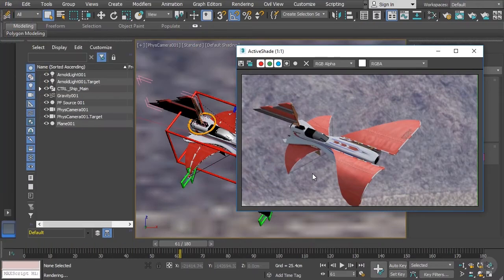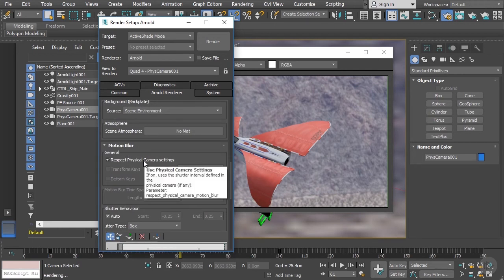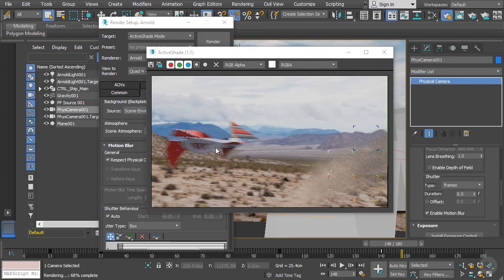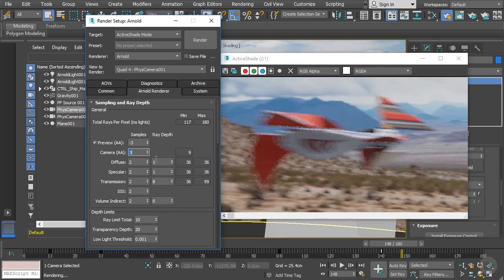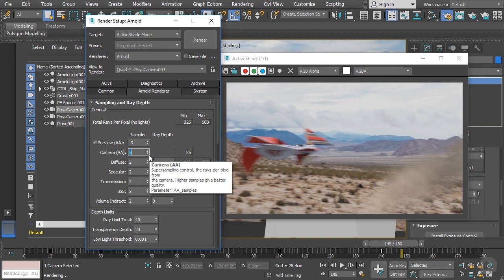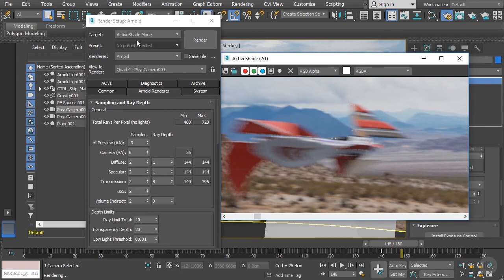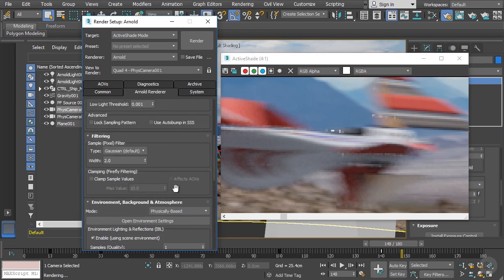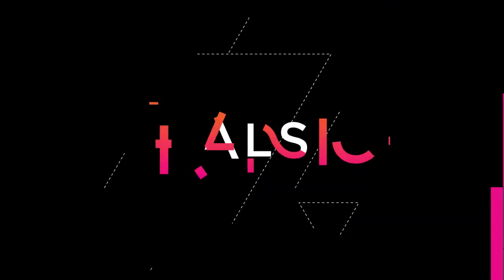Adding Motion Blur in 3ds Max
In this clip from Pluralsight's "3ds Max 2018 Fundamentals" course, we will learn how to add motion blur to Arnold renders.